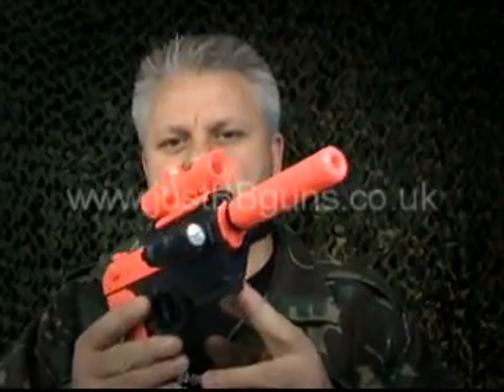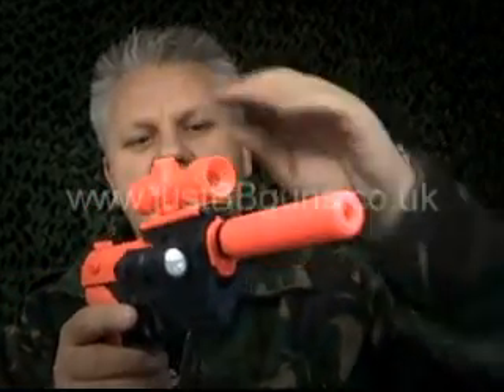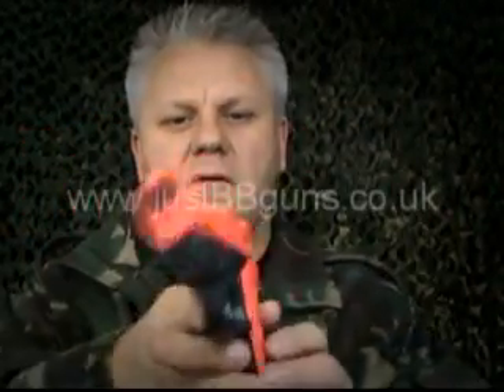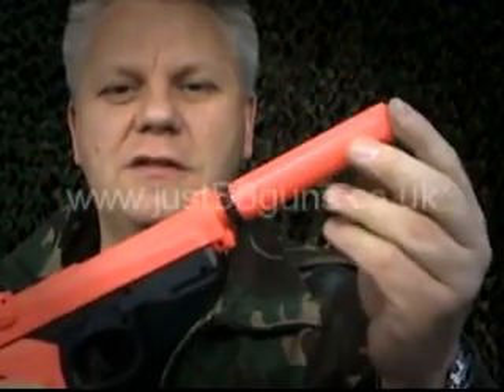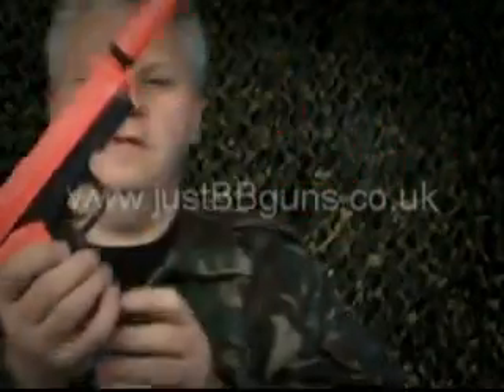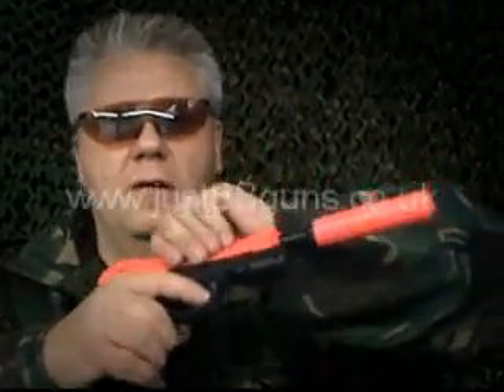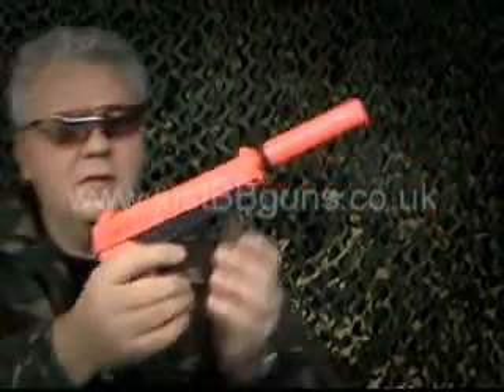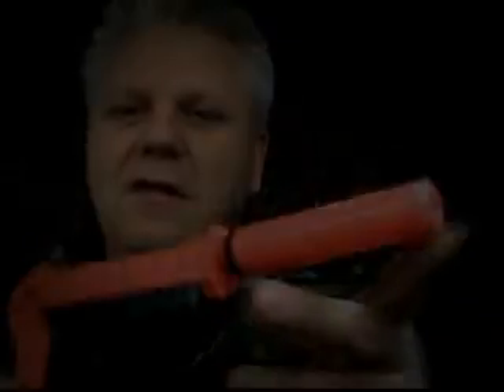M91 BB GUN